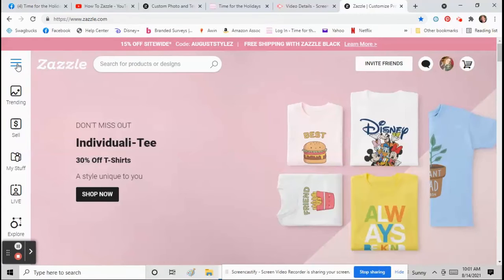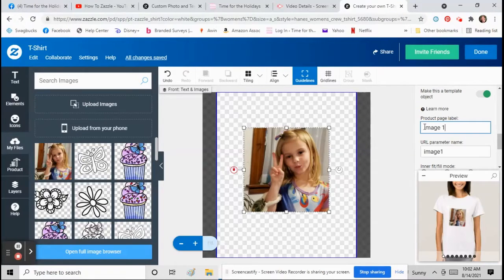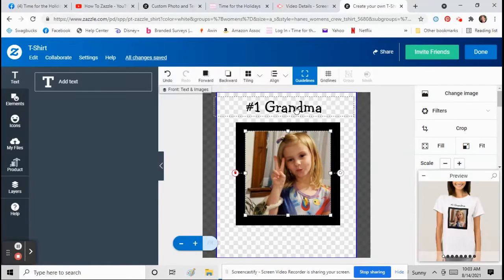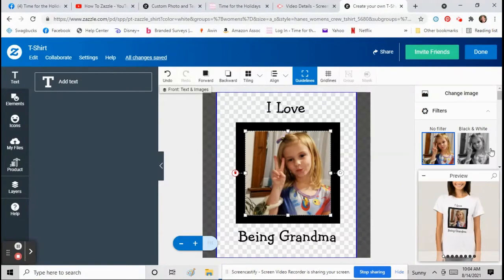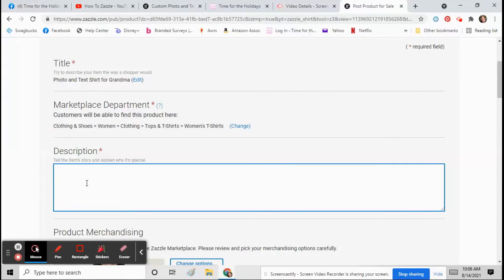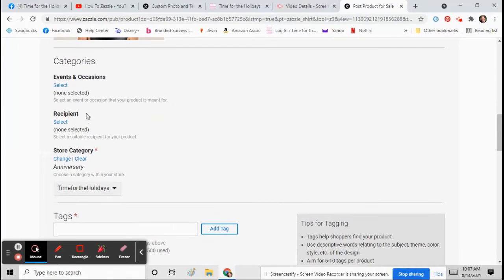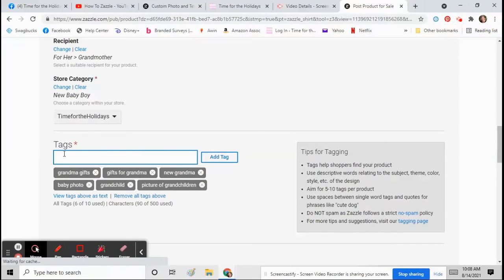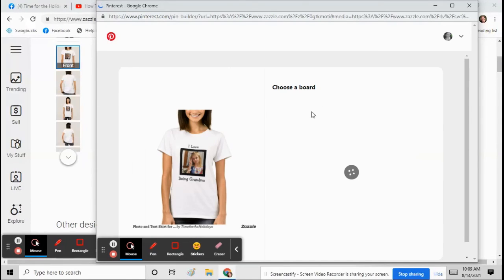For Zazzle Sellers: Learn how to make a custom t-shirt Template for Customers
Are you new to Zazzling and want to learn how to make a t-shirt that customers can customize? I will show you how to do that in this video. Then you will be on your way to making commissions! Good luck with your store!